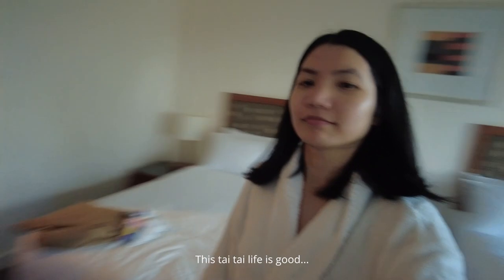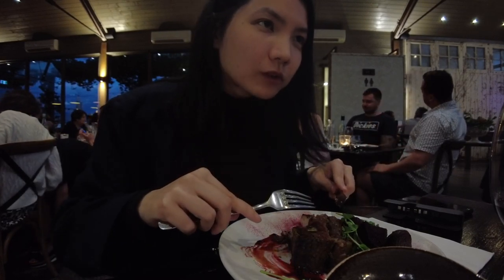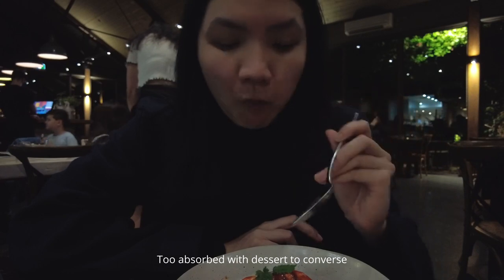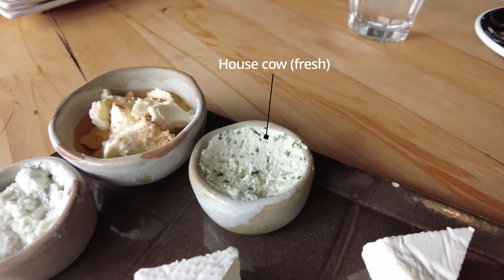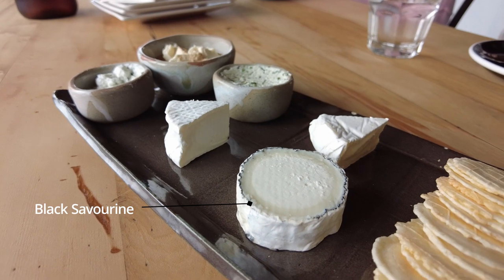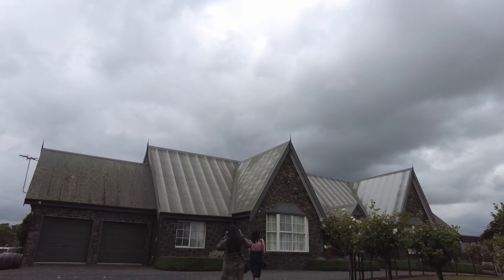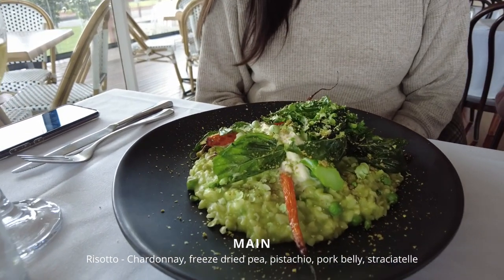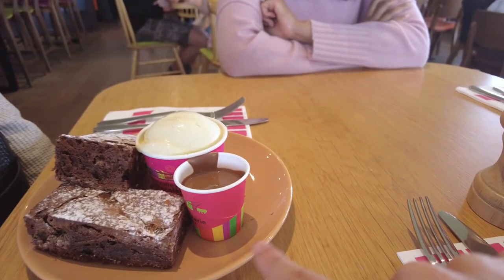What we ate in Yarra Valley, Australia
The perfect place for a wine and dine adventure!  Foodies unite!  Snuck this trip in before the snap lockdown in Melbourne :(